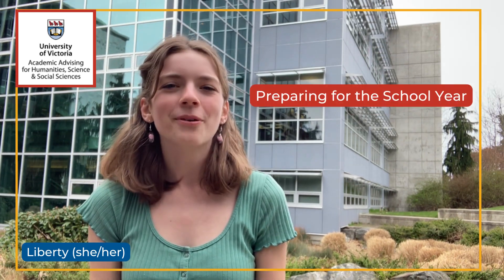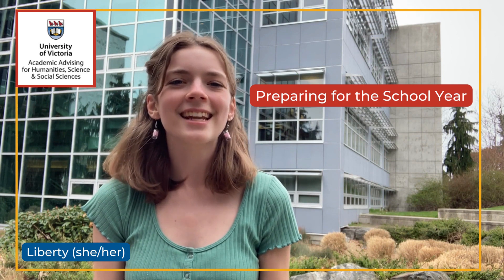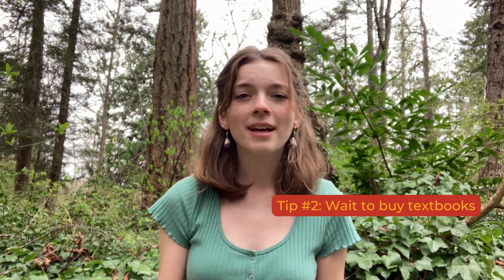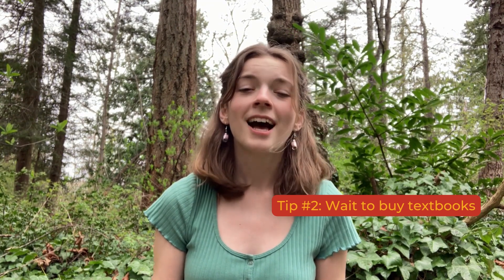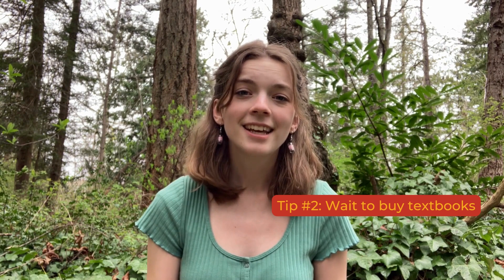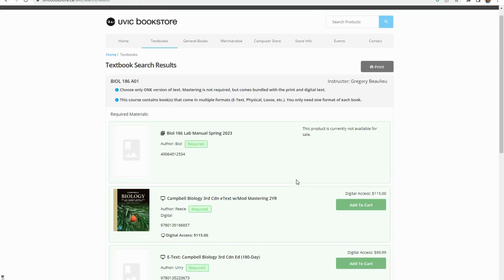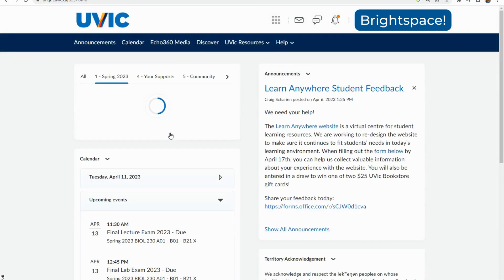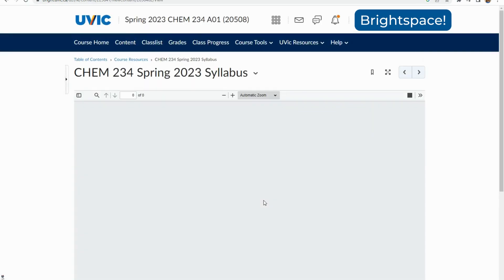Welcome to UVic: Preparing for Your First Term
Second-year biology student Liberty welcomes you to UVic with helpful tips for new students. In this episode, Liberty discusses how she prepares for the school year by reading her course syllabi, buying textbooks and school supplies, and using Brightspace to access assignments, quizzes, and class materials.

Look up and purchase your textbooks for the coming semester through the UVic Bookstore

View your course syllabi and materials (usually made available around the first week of the term) on Brightspace